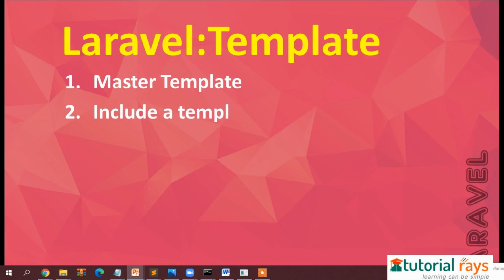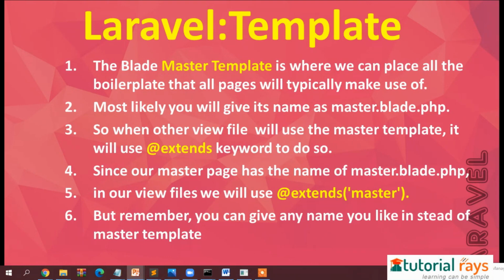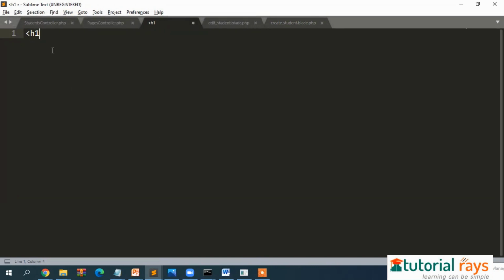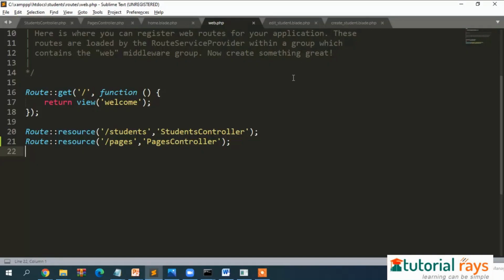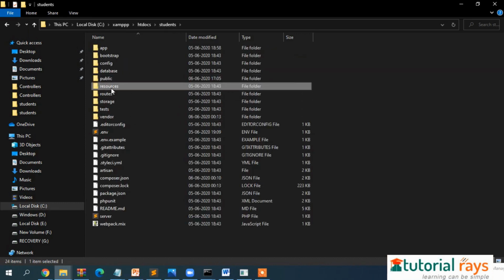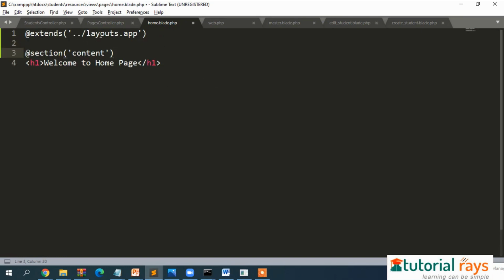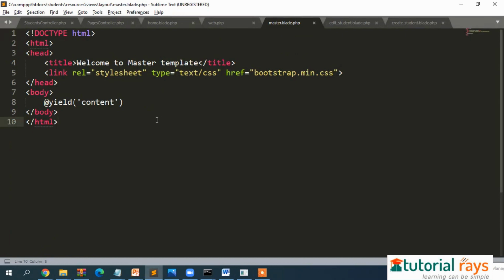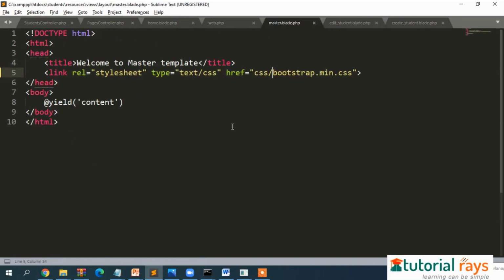Laravel Template | How to create Master Template| How to include Master template in Laravel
In this video, you will learn how to create blade and how to create Master blade?
How to include Blade file to another blade file in Laravel